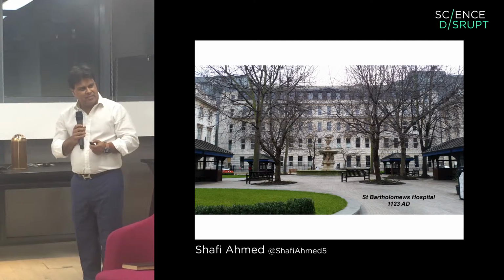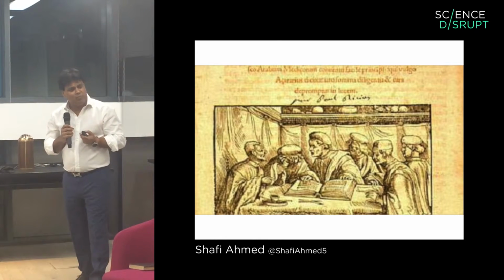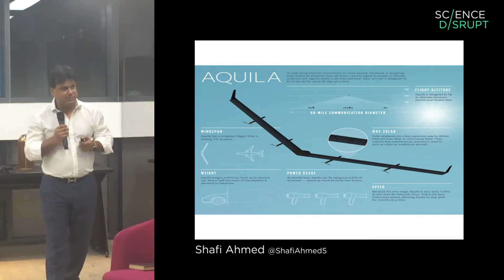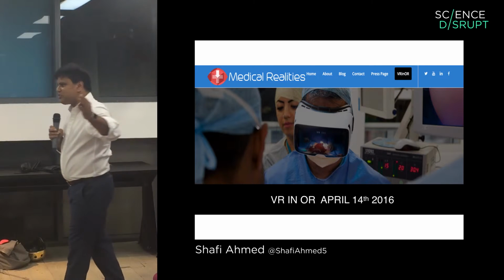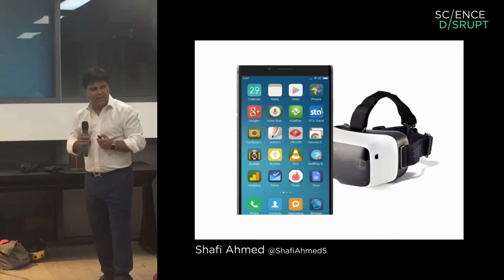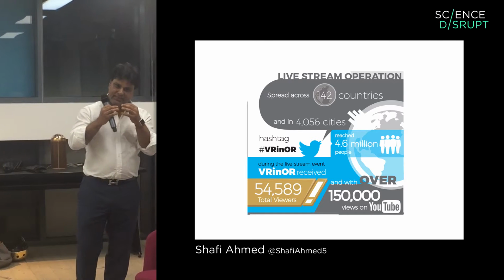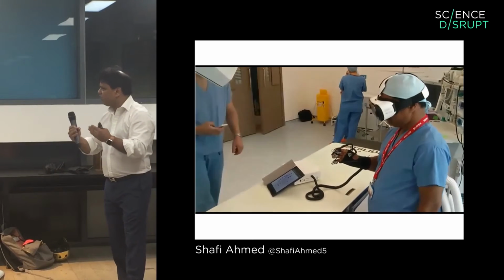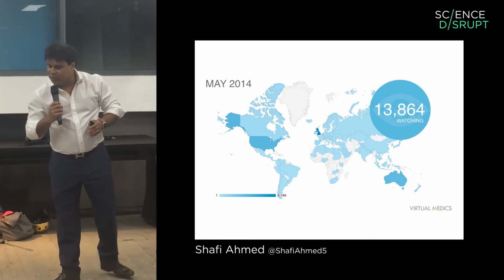The Future of Surgical Training || Shafi Ahmed || Future Health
Shafi Ahmed, Consultant Surgeon at Royal London Hospital, joins us at the Science: Disrupt London Session on Future Health to talk about VR and AR and whether they are the future of Global surgical training.